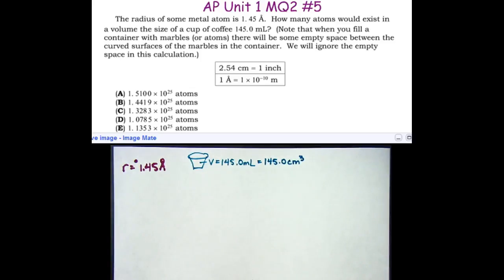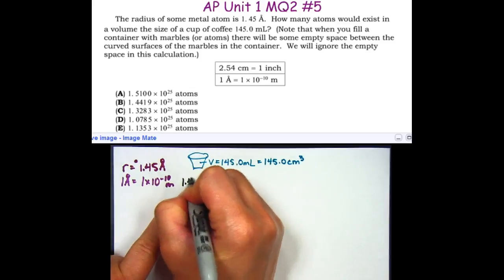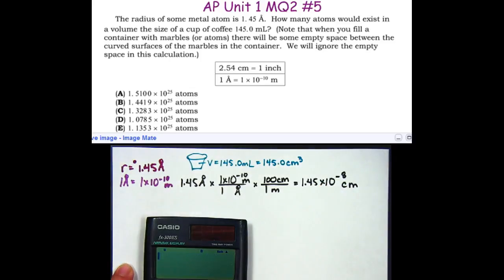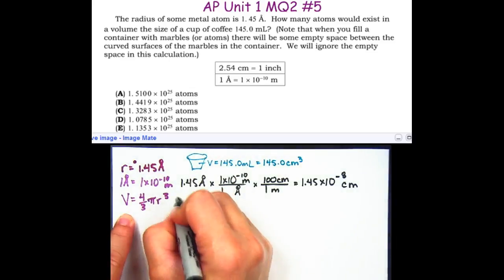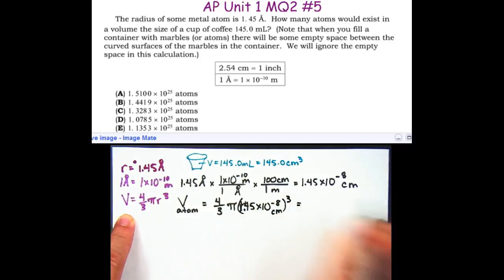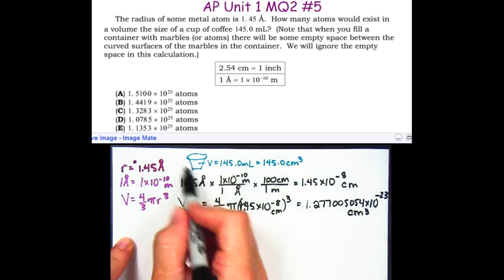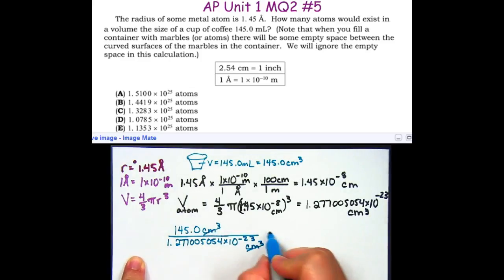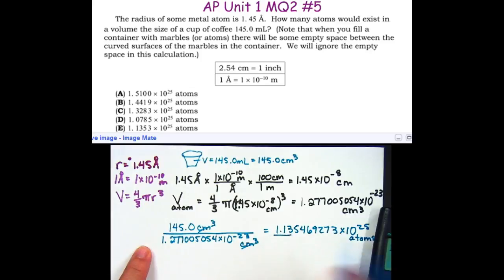APUnit 1 MQ2 #5